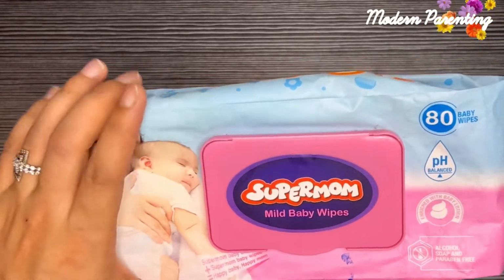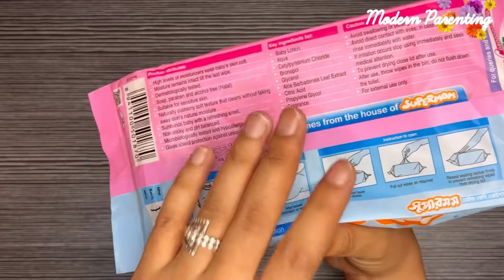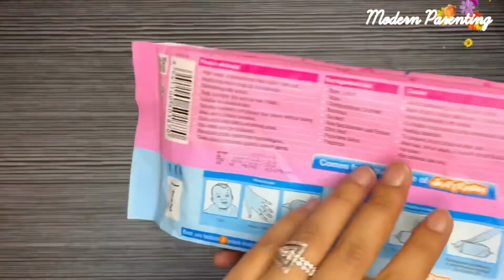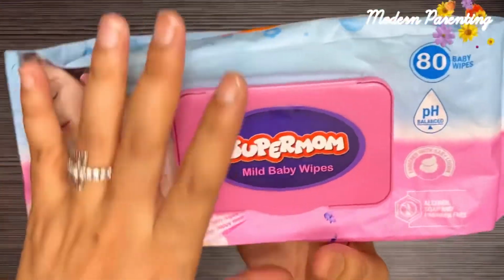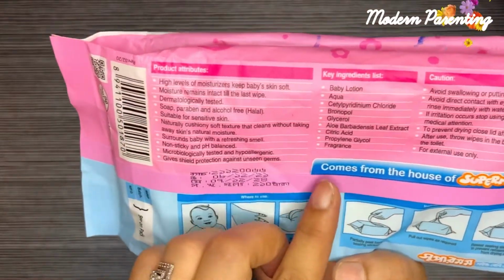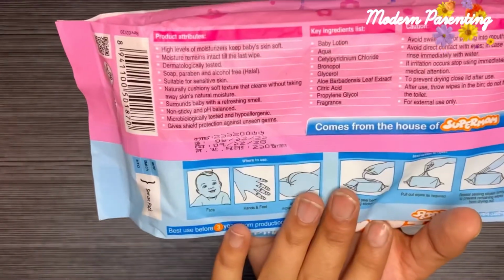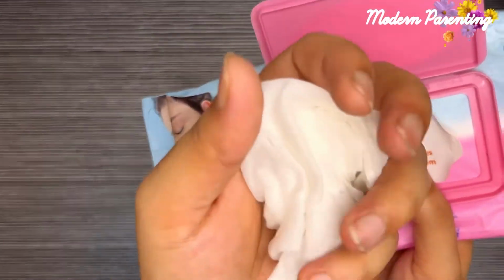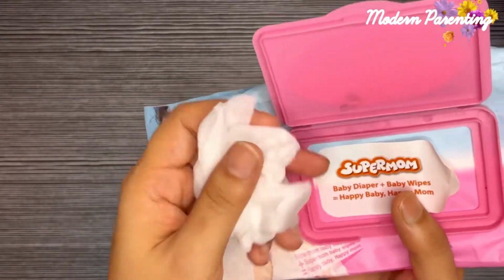Baby wet wipes|Supermom Mild Baby Wipes| Square Pharmaceuticals Limited|Square Products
Baby wet wipes can be used for cleaning them after feeding, after they have touched anything dirty. They are safe to use on baby body.